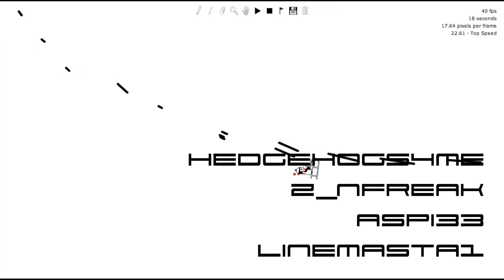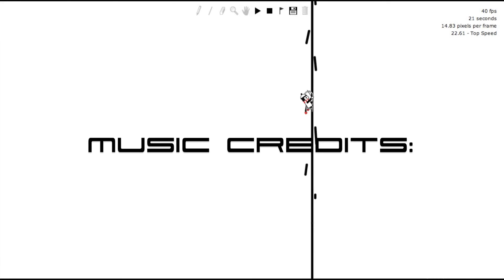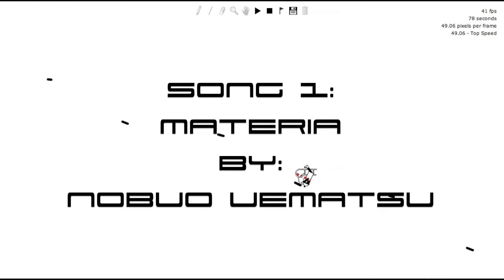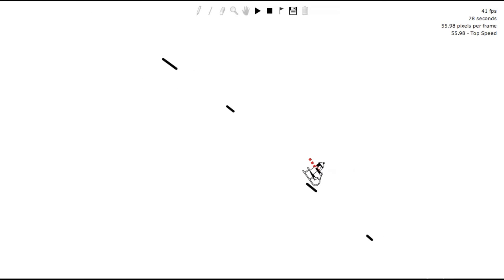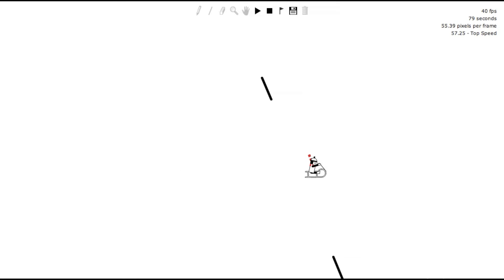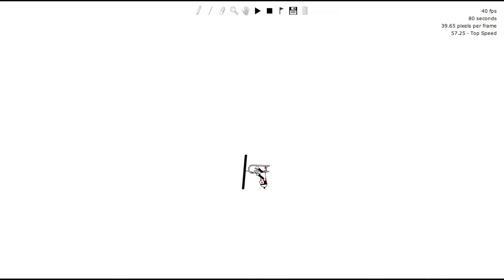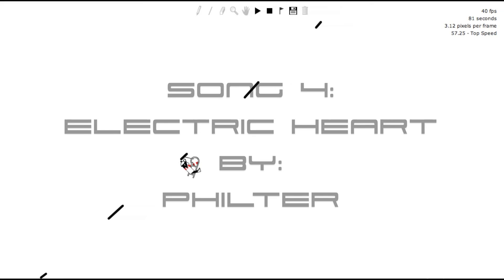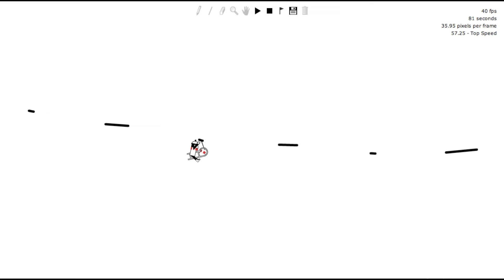Final Destination: The Future World by Kramwood [reupload]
Released May 26th, 2012.

"Here it is! It' all blue!"